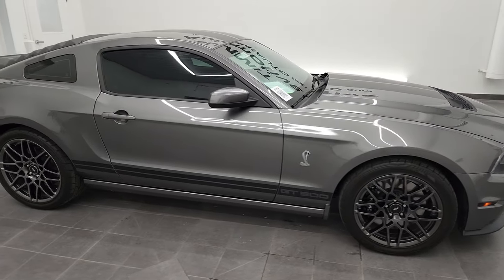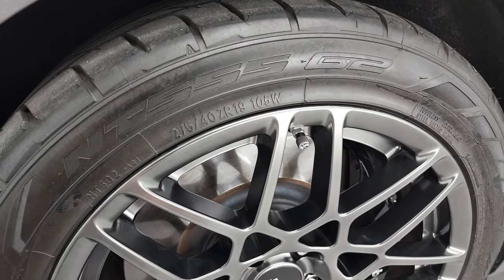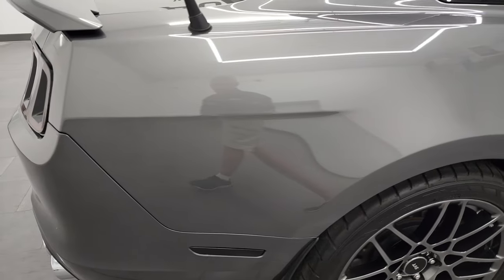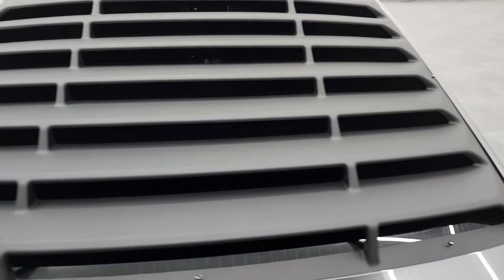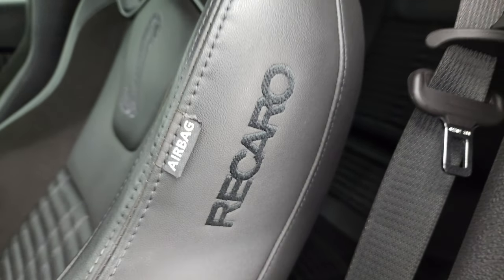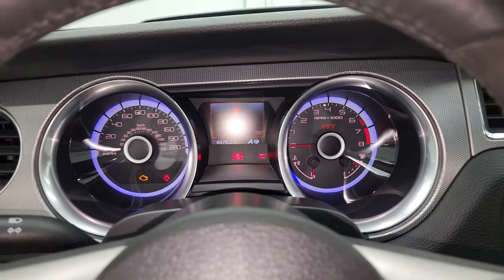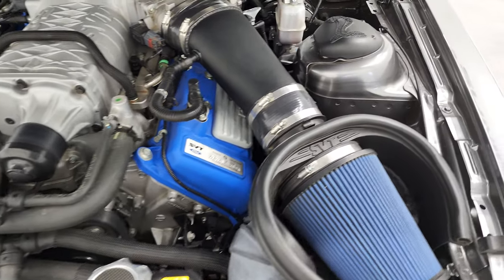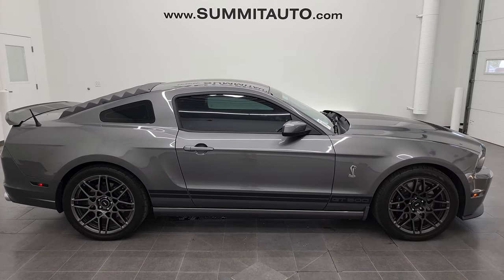2013 FORD MUSTANG SHELBY GT500 SVT PERFORMANCE STERLING GRAY 4K WALKAROUND 13158Z SOLD!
This 2013 FORD MUSTANG GT500 SVT PERFORMANCE RECAROS IN STERLING GRAY METALLIC FOR SALE IN FOND DU LAC OSHKOSH WISCONSIN 54935 is the vehicle we did walk around review of today.

Thank you for checking out this video of this 2013 FORD MUSTANG GT500 SVT PERFORMANCE RECAROS IN STERLING GRAY METALLIC FOR SALE IN FOND DU LAC OSHKOSH WISCONSIN 54935

STOCK: 13158Z
PRICE: $61,999
MILES: 8,470
MAKE: FORD
MODEL: MUSTANG GT500
VIN: 1ZVBP8JZXD5248083
LOCATION: FOND DU LAC OSHKOSH WISCONSIN, 54937 TRUCKS ON 41

CLEAN TITLE HISTORY! CLEAN CARFAX! 5.8 Liter DOHC Supercharged V8 Engine, 662 Horsepower, Two Door Coupe, GT500 Center Stripes, GT500 Side Stripes, SVT Performance Package, Electronics Package, Aluminum Hood With Air Extractors, SVT Engineered Bilstein Cockpit Select-Dampers, Launch Control, 6 Speed Manual Transmission Stick Shift, Rear Wheel Drive RWD 4x2 Two Wheel Drive, Driver Seat Height Adjuster, Non Smoker, Shelby Man Recaro Leather Seats with Suede Inserts, Black Ebony Leather Seats, Bucket Seats, Factory GPS Navigation System, Ford Racing Performance Dual Rear Exhaust, Power Mirrors With Built-in Blindspot Mirrors, Advancetrac with Electronic Stability Traction Control, 3.31 Gears, Nitto NT555 G2 P295/35 ZR20 Rear Tires, Nitto NT555 G2 275/40 ZR 19 Front Tires, Painted SVT Alloy Rims Premium Wheels,, Brembo Front Disc Brakes, Decklid Spoiler, Fog Lights, HID High Intensity Discharge Headlights, LED Running Lights, LED Tail Lamps, Rear Window Louver, Shelby Radiator, Easy Fuel Capless Fuel Fill, Chrome Tipped Exhaust, AM / FM Radio Tuner, Sirius/XM Satellite Radio Capabilities Sirius / XM, CD Player, 2472 Song Capacity Hard Drive, Microsoft SYNC System with Bluetooth, Hands-Free Audio System Blue Tooth, Keyless Entry System, Rear Window Defroster, Driver and Passenger Front Air Bags, L.A.T.C.H. Child Safety System, Side Curtain Air Bags SRS Safety Restraint System, Multi-Function Steering Wheel Controls, Homelink System with Three Programmable Buttons for Garage Doors, Lighting Systems & Security Systems, Compass, Outside Temperature Display and Mileage Display, Dual Multi-Zone Climate Control , Factory Floormats, Air Conditioning AC, Cruise Control, Power Locks, Power Windows, Tilt Steering Wheel, Automatic Headlights Autolamp, Sterling Grey Metallic, CLEAN AUTOCHECK! Very very clean inside and out! This is one of the sharpest 2013 Ford Mustang GT500 cars we have ever had on our lot! Make your move before this super clean ride is gone!

STOCK: 13158Z
PRICE: $61,999
MILES: 8,470
MAKE: FORD
MODEL: MUSTANG GT500
VIN: 1ZVBP8JZXD5248083